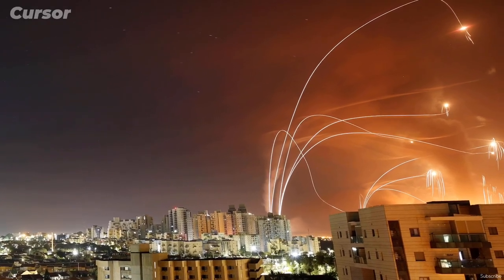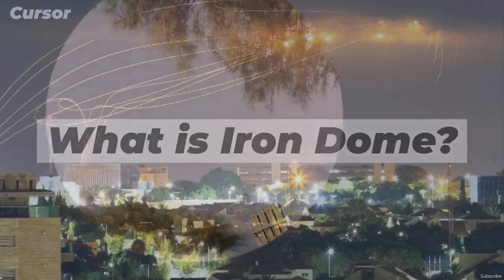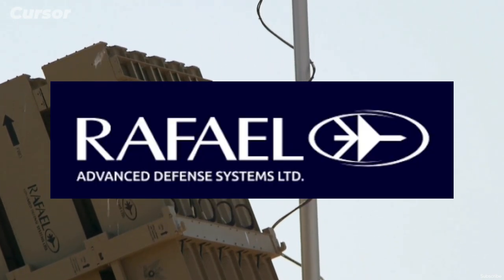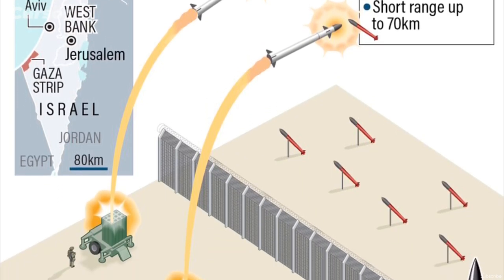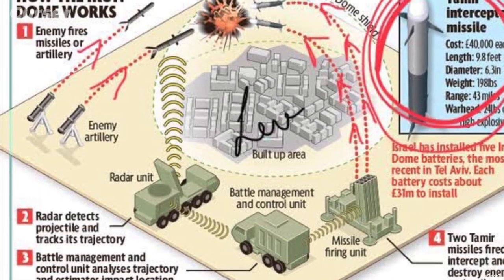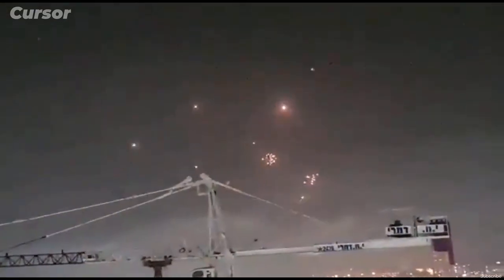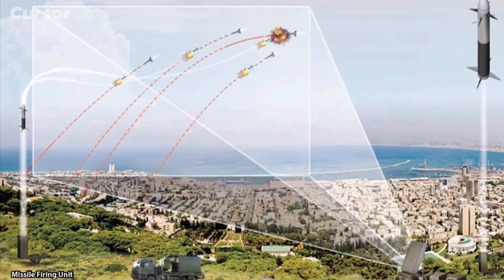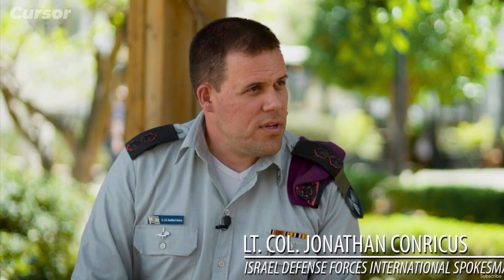Explained: How Israel’s Iron Dome works? | Cursor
More than 3,000 rockets have been fired towards Israel by Hamas and other Palestinian militant groups in the past week.
But about 90% of the rockets have been intercepted by its flagship Iron Dome missile defence system, according to the Israeli military.
The Iron Dome was specially designed to protect against a range of incoming short-range threats.
The system has its roots in the war Israel fought with Lebanon's militant Hezbollah movement in 2006, when thousands of rockets were launched into Israel - causing huge damage, mass evacuations and dozens of deaths.
After that Israel said a new missile defence shield would be developed.